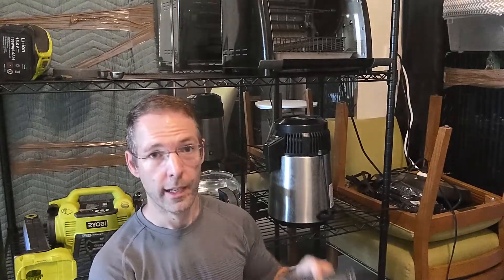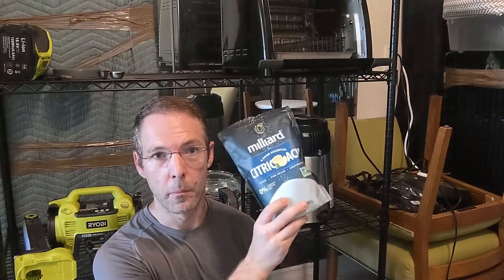How to Clean and Maintain Your Water Distiller using Citric Acid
In this video I go over the process of cleaning your water distiller using citric acid. Citric acid is especially good at cleaning hard water stains and calcium deposits.

Citric Acid
Silicone Gloves